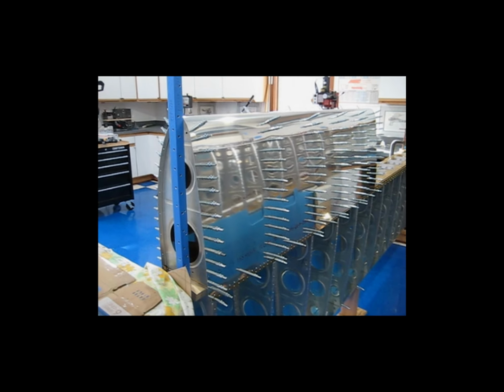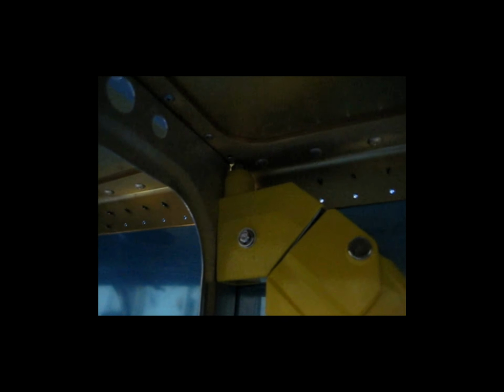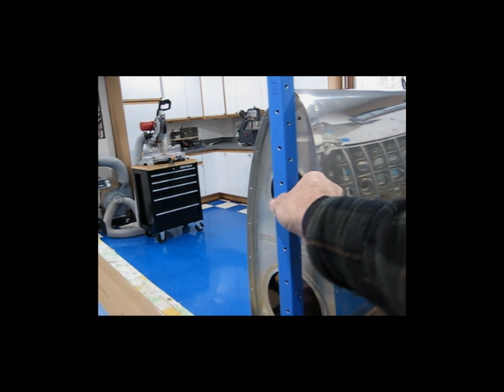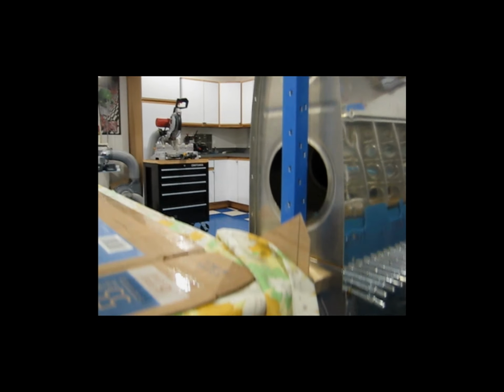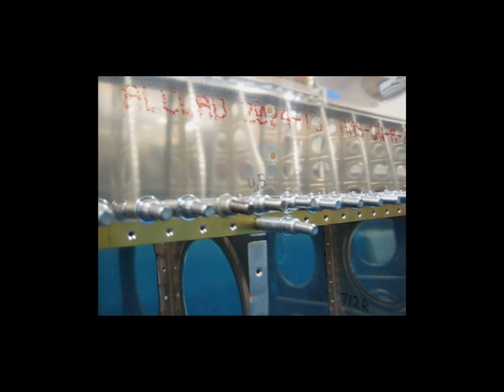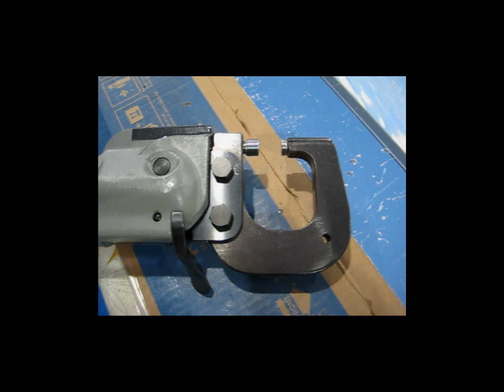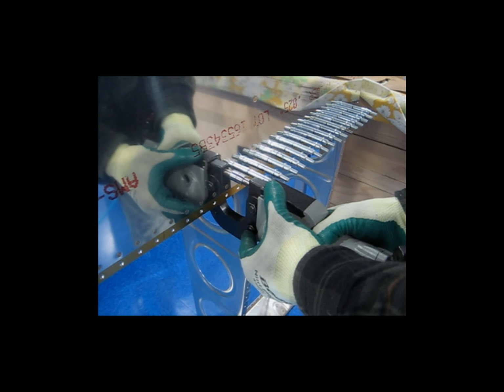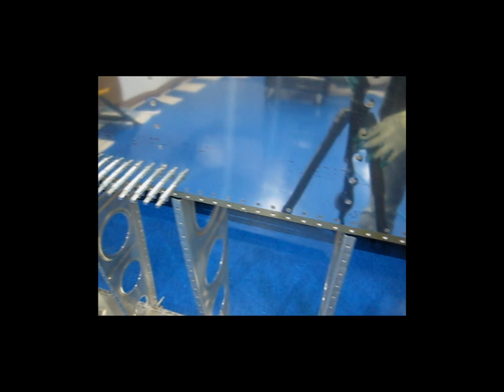RV 7 HINT Videos WINGS Leading Edge Rivets